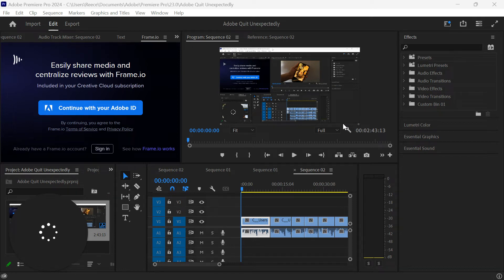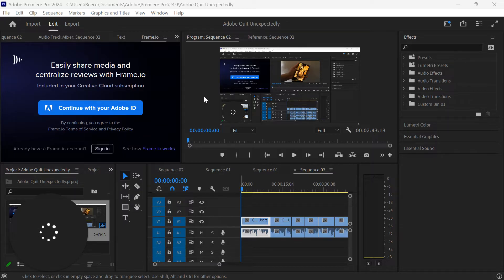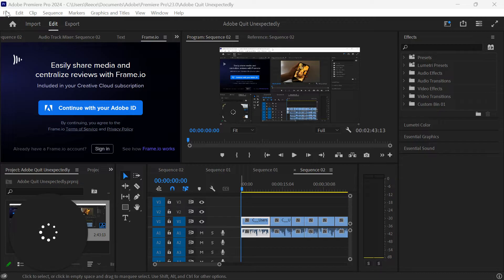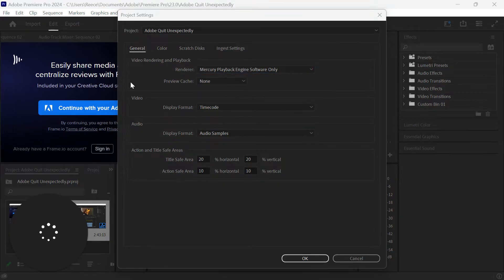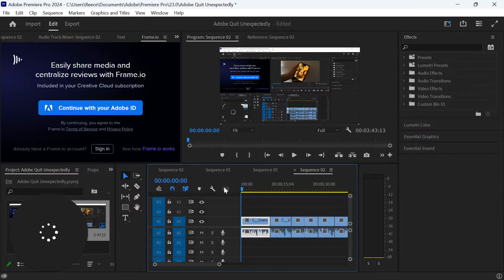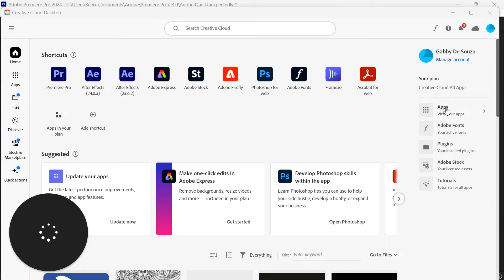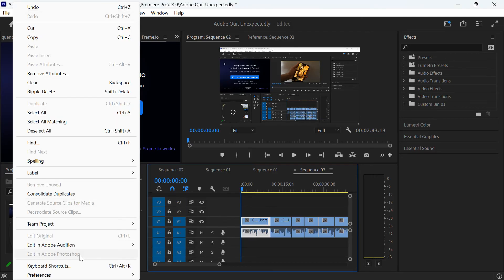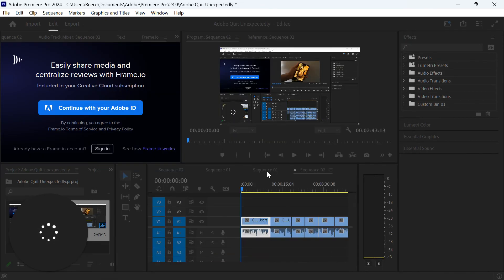A Low Level Exception Occurred in Adobe Premiere (FIX)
Encountering a low-level exception error in Adobe Premiere can be frustrating, but don't worry! In this comprehensive guide, we delve into troubleshooting these errors step-by-step, providing you with effective fixes to resolve the issue swiftly. Whether it's a software glitch, hardware conflict, or other underlying causes, we've got you covered.